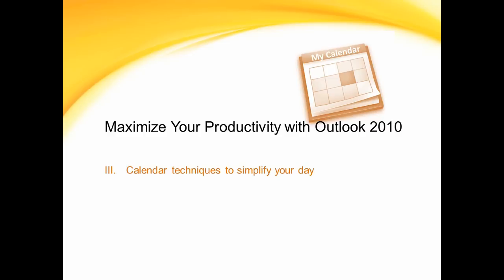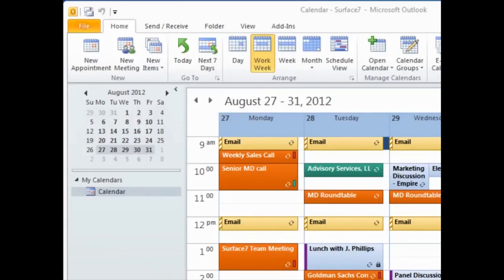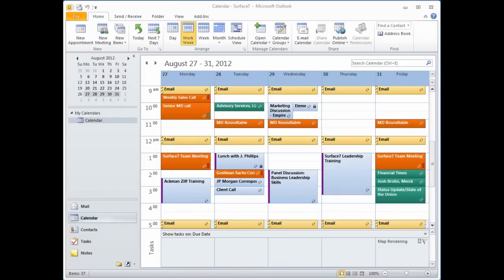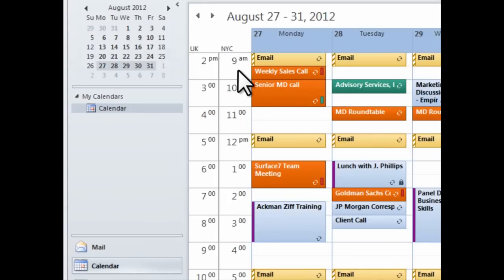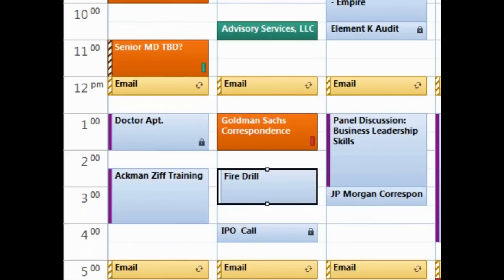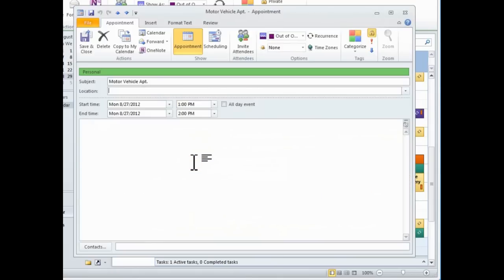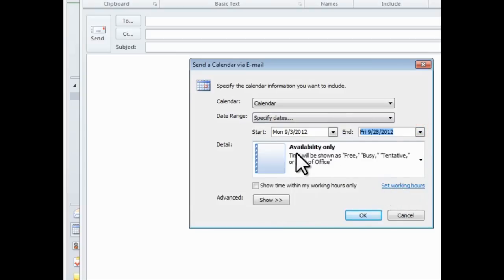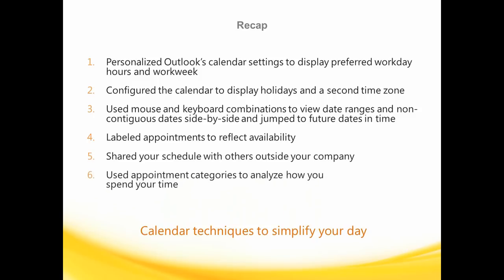Outlook Time Management 3 - Tackling Your Calendar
The third of a five-part series which focuses on applying effective, time-saving techniques to plan your daily activities. This video will teach you simple yet powerful "guru" time management techniques to instantly put more time in your day and help you get more organized.

Section 3 Goals: Techniques to Simplify Your Day
0:00 Introduction: Plan your day more effectively
1:07 Viewing and Navigating Your Calendar
3:03 Personalize Outlook's calendar settings to show exactly what you want
4:36 Labeling Calendar Appointments
6:19 Using Categories To Label Your Appointments and view your schedule more efficiently
7:36 Sharing Your Calendar
5. Demonstrate a system for analyzing how you spend your time

The procedures in this tutorial will work for all recent versions of Microsoft Outlook, including Outlook 2019, Outlook 2016, and Office 365. There may be some slight differences, but for the most part these versions are similar.

This tutorial is one in a series of learning modules for Microsoft Outlook. Please feel free to request additional learning topics. Enjoy!